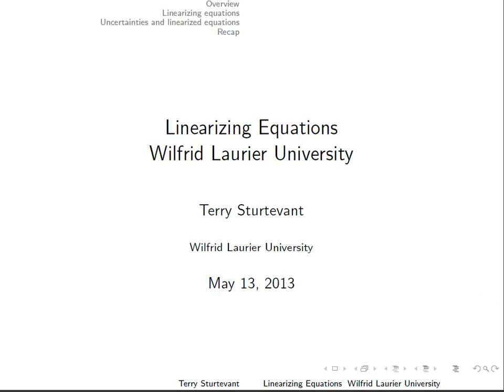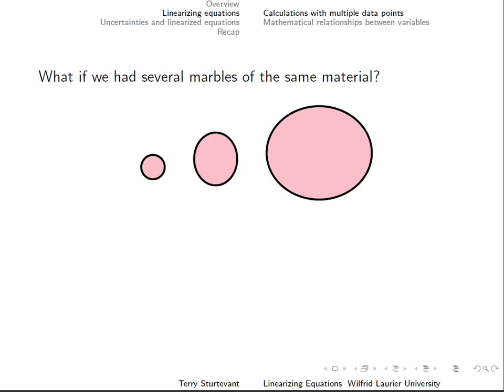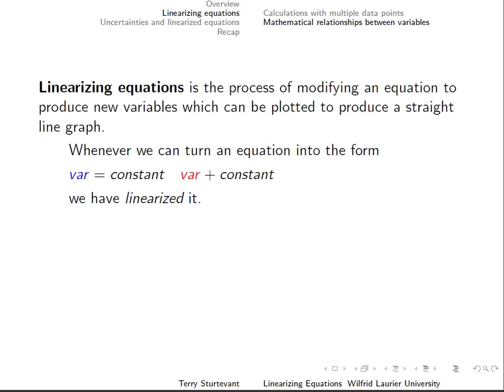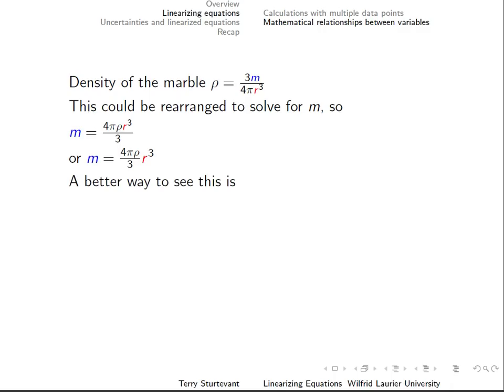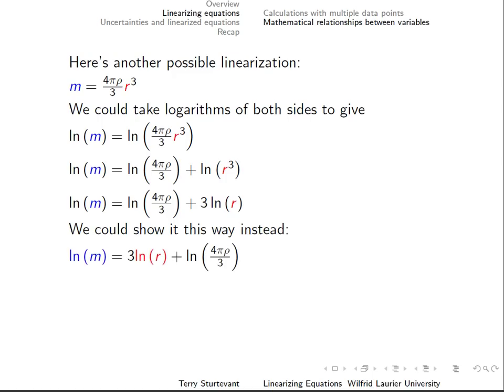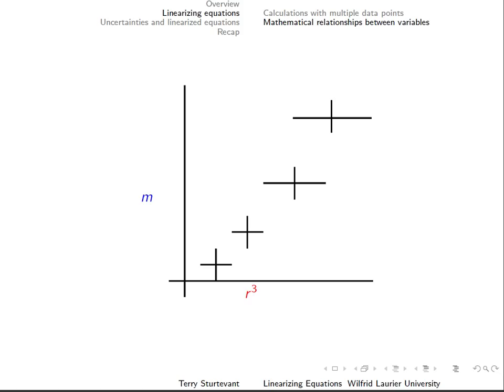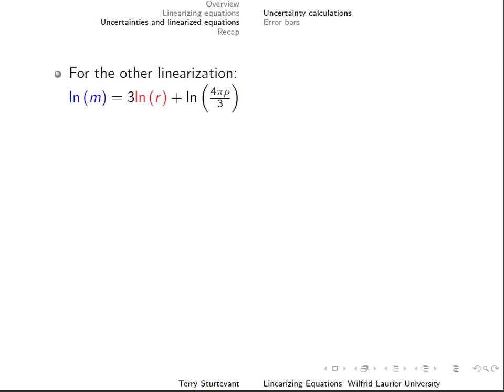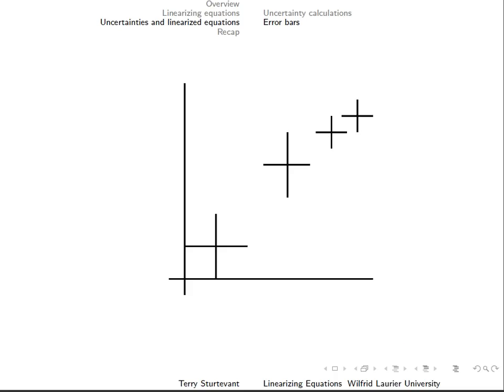Linearizing Equations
Why and how to linearize equations.

WLU PC132